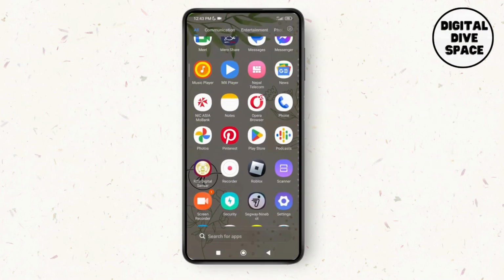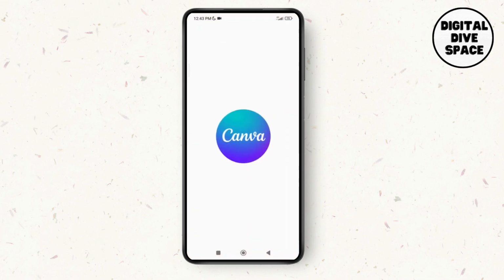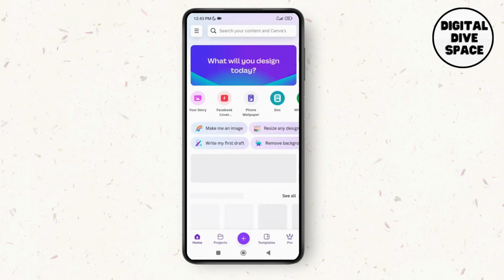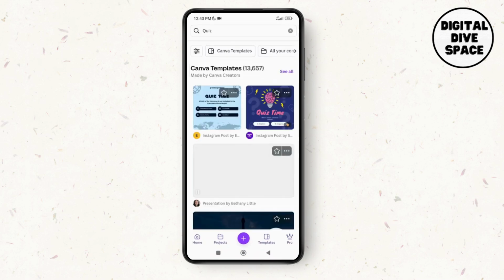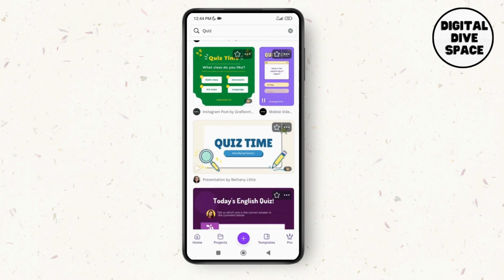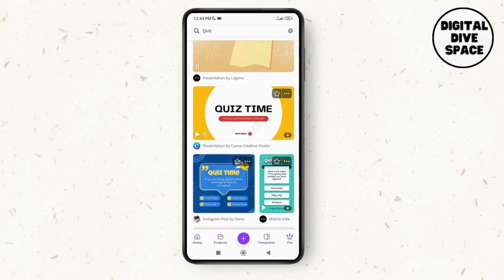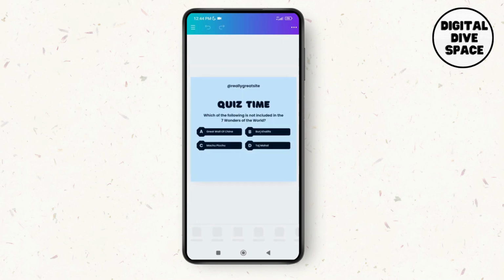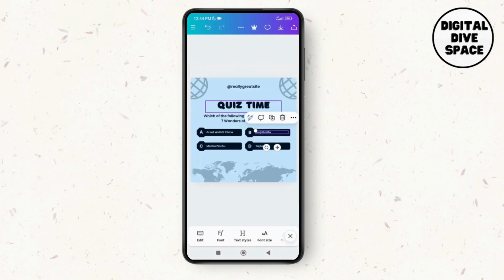How To Create A Quiz On Canva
Welcome to our step-by-step guide on "How To Create A Quiz On Canva"! If you want to design an engaging quiz for your audience or students, this video is perfect for you. We'll show you how to use Canva's easy-to-use design tools to create personalized quizzes that are visually appealing and interactive. Whether you're a teacher, marketer, or just someone who loves creating fun content, these tips will help you create a quiz on Canva that’s both functional and beautiful.

In this video, you'll learn:

How to design a quiz template in Canva
Steps to add interactive elements to your quiz
Tips for making an engaging quiz in Canva
How to share your Canva quiz with others